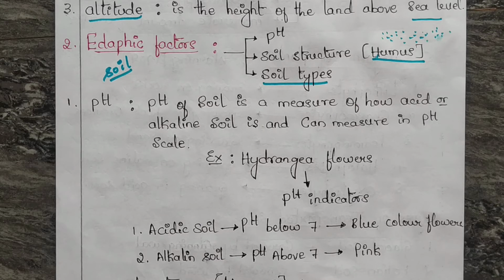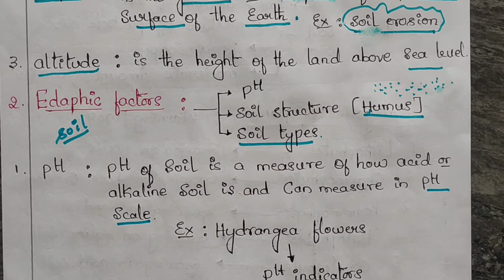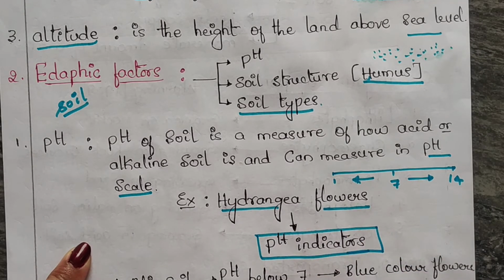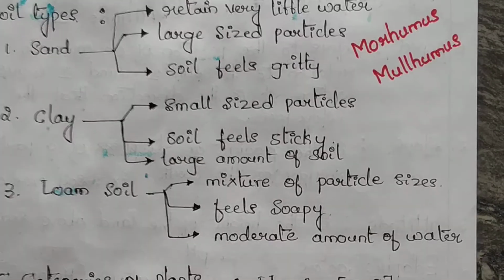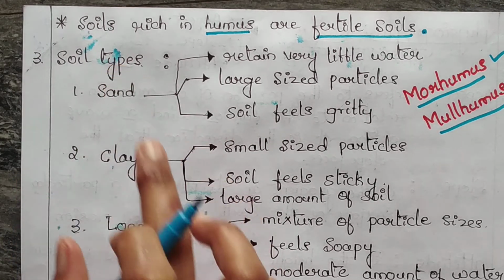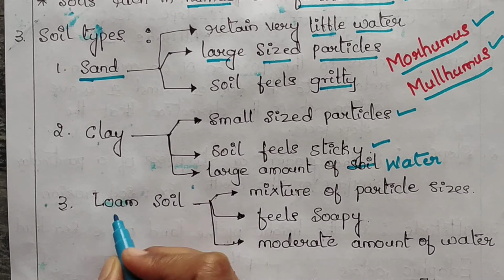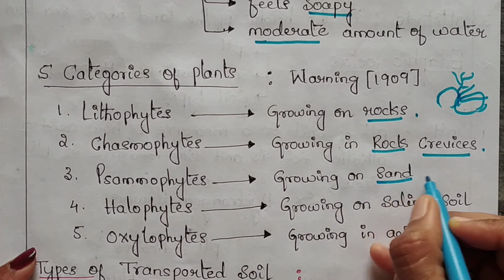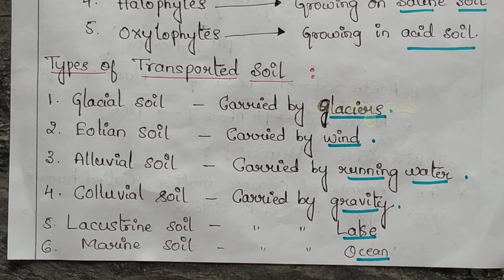Edaphic factor in ecology | soil types | soil structure | humus | soil pH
physical environment | Edaphic factor | soil structure| humus | soil types| KSET | NET | Life sciences